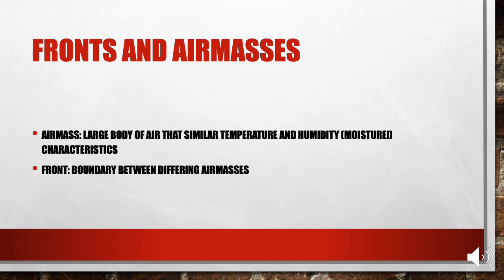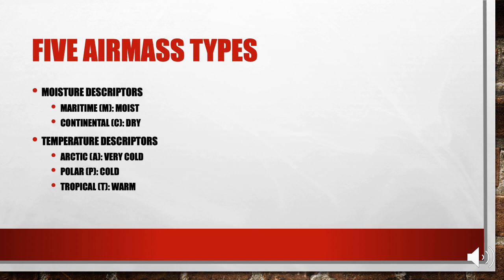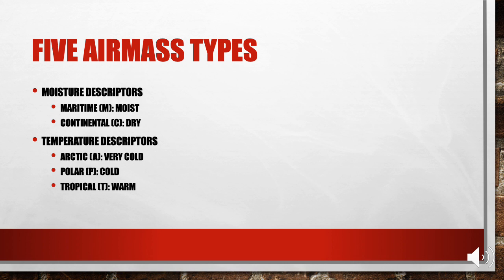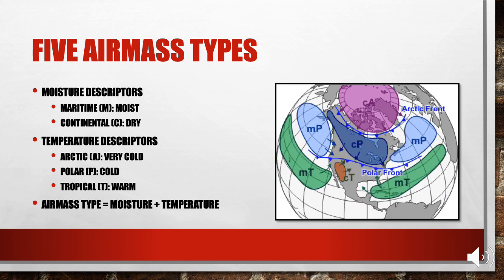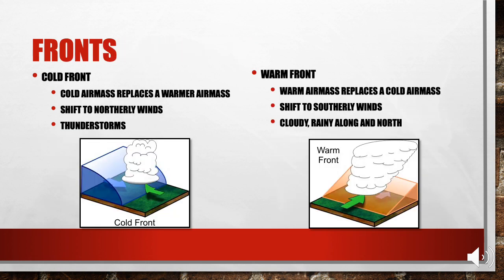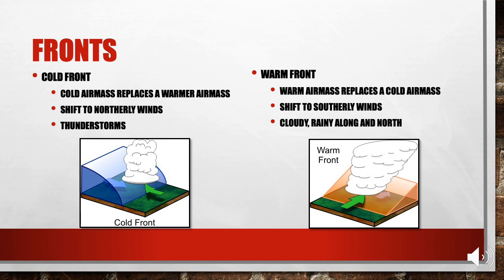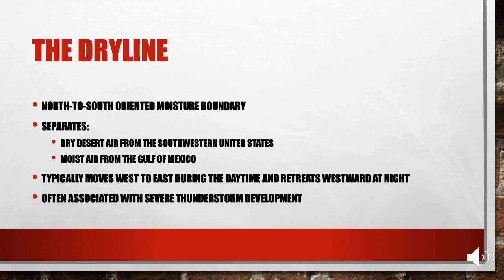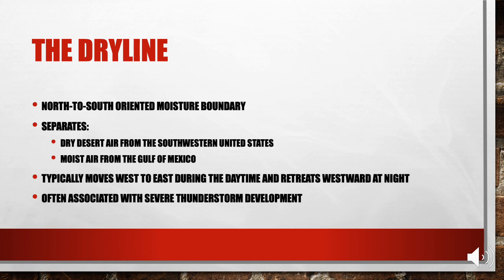Weather 101: Fronts and Airmasses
Episode 4 of our K-12 educational series, Weather 101, focuses on fronts and airmasses.